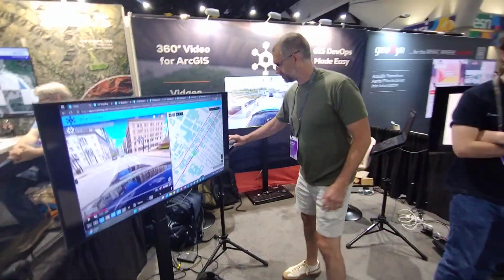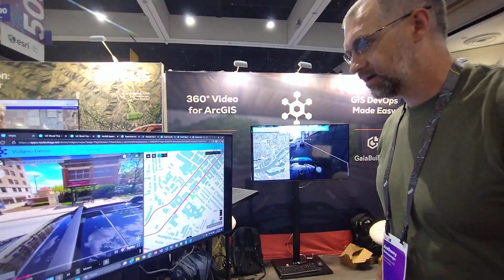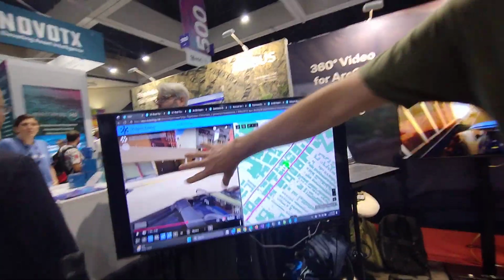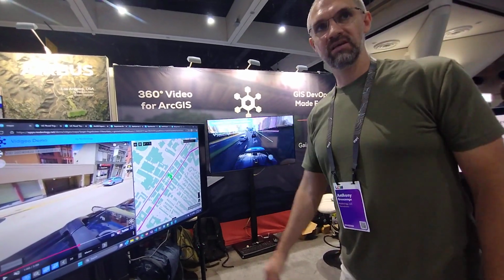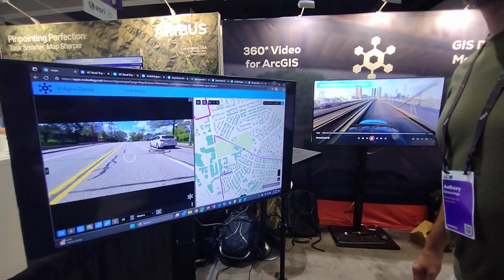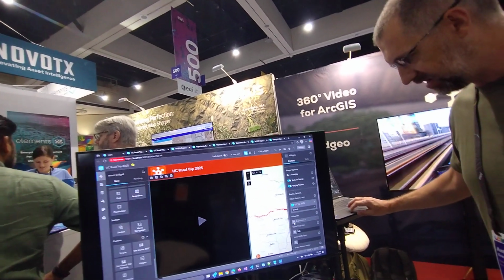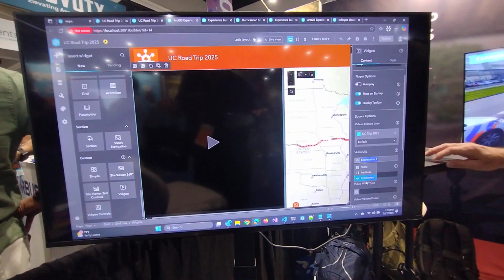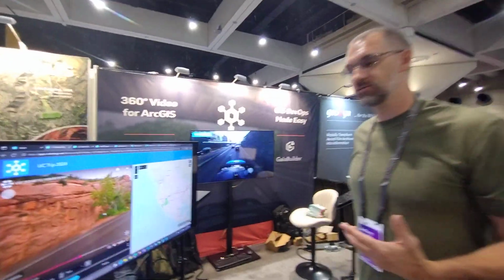Videos 360 GAIA BUILDER - Esri UC2025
Grabado por Dr. Ricardo Cuberos Mejía en la UC2025 - San Diego, CA, el 16 de julio de 2025